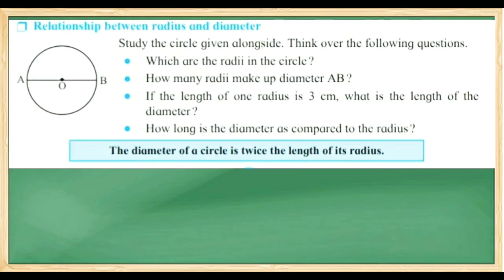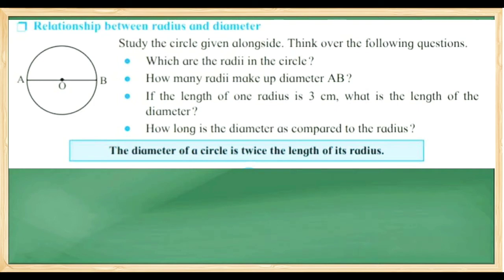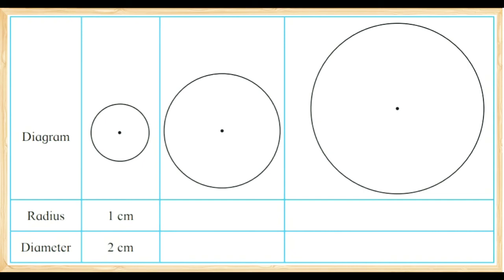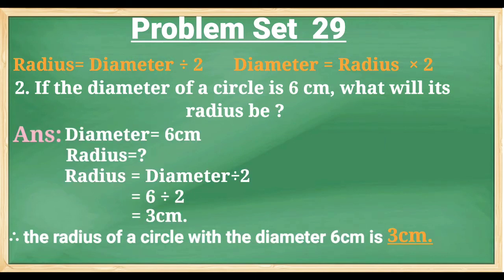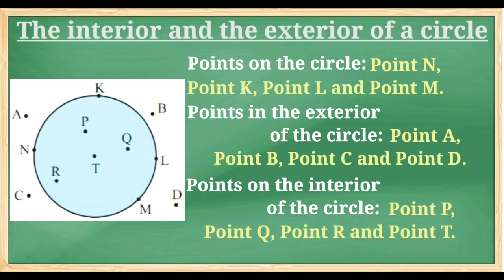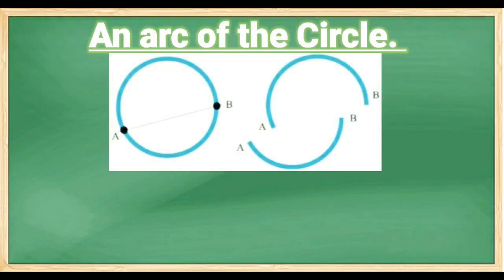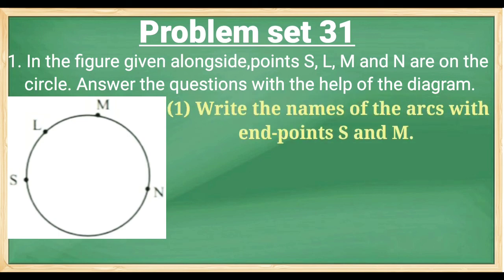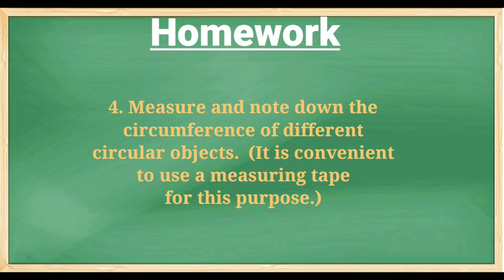⭕CIRCLES⭕ II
Std VI -- SSC BOARD